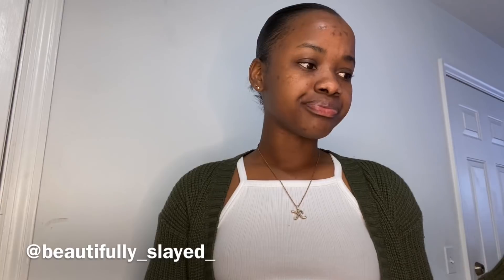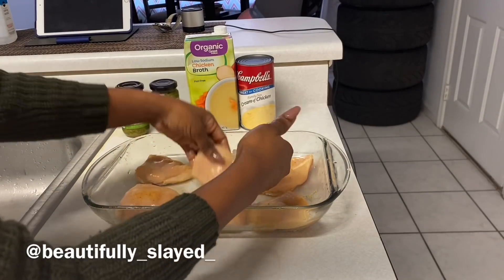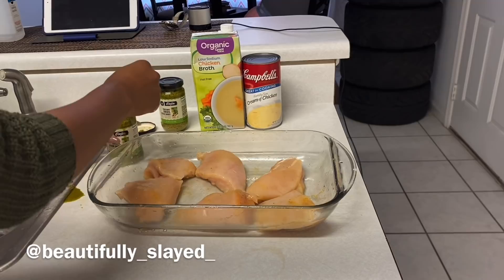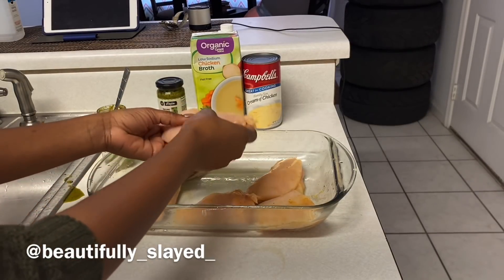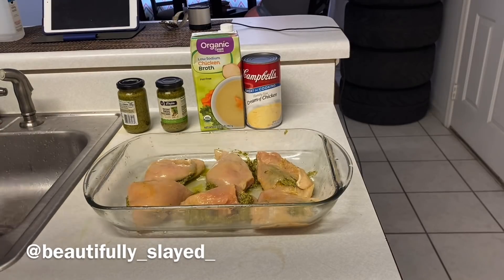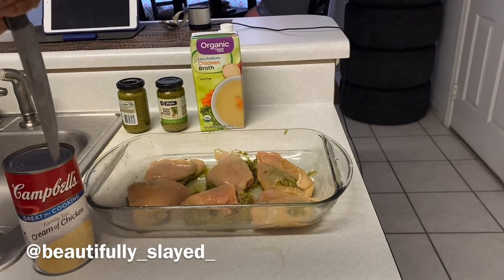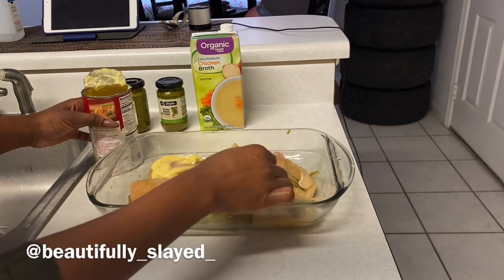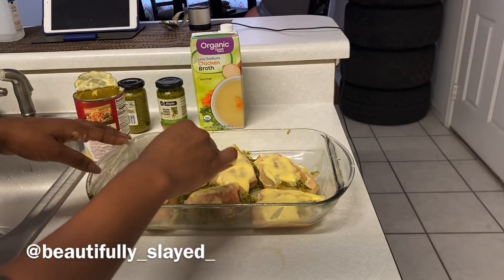Creative Cooking 🧑‍🍳// Chef in the kitchen 👀😋😍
In today’s video I’m going to be preparing pesto stuffed chicken breast with sweet potatoes 🍠, sweet corns 🌽 and green banana 🍌..

The ingredients are listed down below ..
1. Chicken breast from Walmart
2. Sam’s choice Italian Pesto sauce
3. Organic low sodium chicken broth
4.Campbells cream of chicken
5. Maggie all purpose seasoning
6. McCormick Res crushed peppers
7. Oven by Whirlpool

Nuff luv ❤️